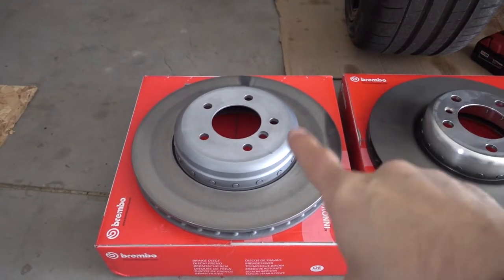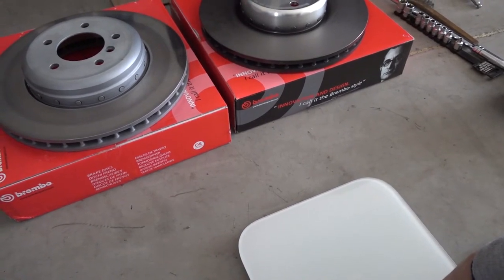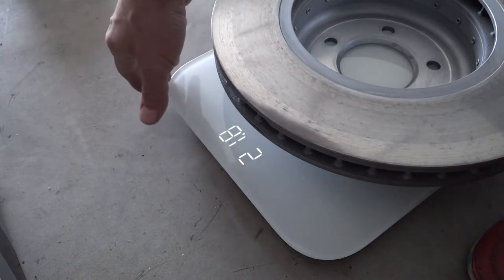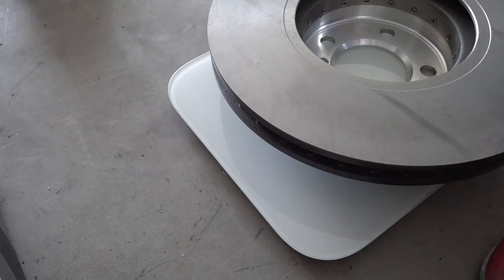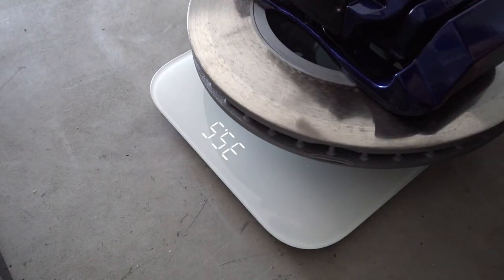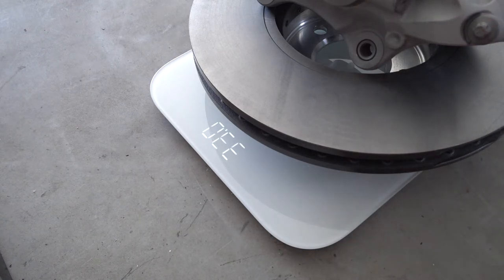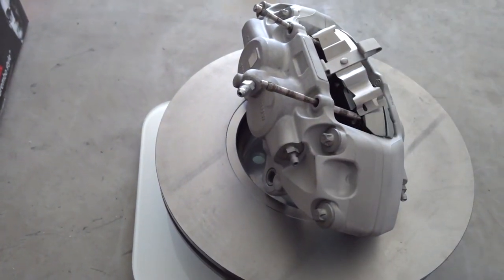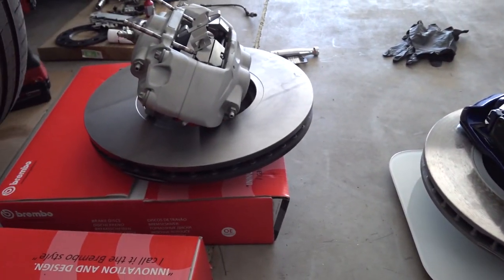BMW Front Brakes Upgrade E90 335i vs F30 335i Weight difference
BMW E90 Brakes Mods / Upgrade. How different are they?
Here is how these brakes compare.
BMW E90 335i with Z4 aluminum hat rotor:
Rotor only - 348 mm diameter x 30 mm thickness - 21.8 lbs.
Complete set single piston floating caliper - 35.5 lbs.
BMW F30 335i 4 piston Brembo caliper and stock rotor:
Rotor only - 340 mm diameter x 30 mm thickness - 22.5 lbs.
Complete set - 33.0 lbs.
That makes up to 2.5 lbs. difference. Which is 5 lbs. total reduction of weight.
I think stock solid E90 335i rotor was 24 or 25 lbs.
These are "grey" Brembo, not "blue" that use 370x30 rotors.
A note, I guess: Don't expect anything dramatic to happen if you do this upgrade. All those titles like "game changer", "so much better" etc. - are  just click baits and BS. Yes, there is a difference between a floating piston caliper and 4-piston one. Yes, F30 calipers look arguably better. But E90 335i brakes coupled with Z4 rotors and proper pads are pretty good and plenty enough for 95% of BMW owners.
Better fix all the oil leaks before doing this upgrade :)